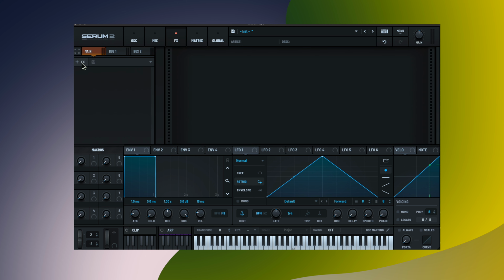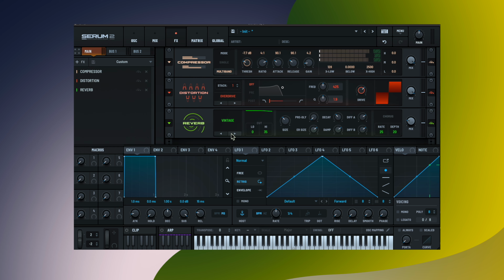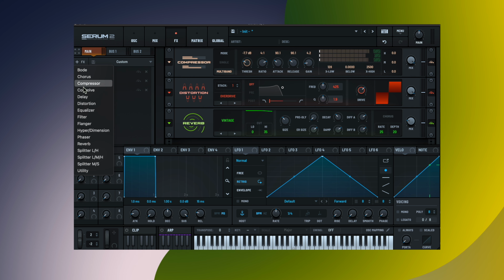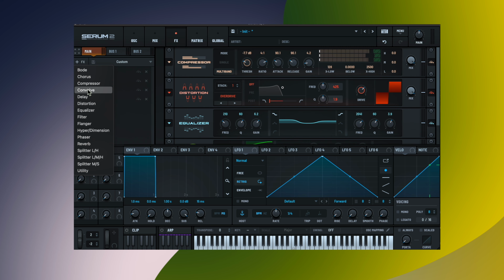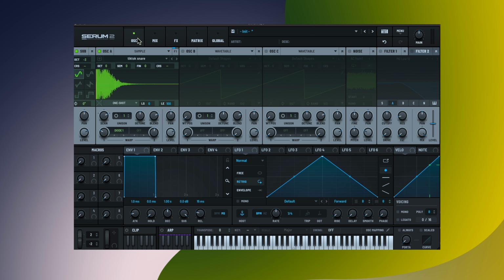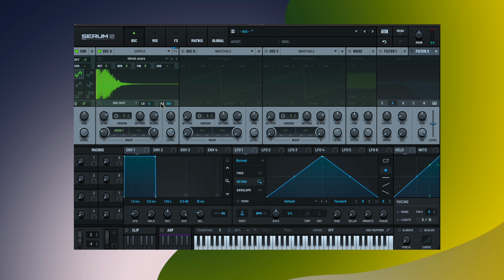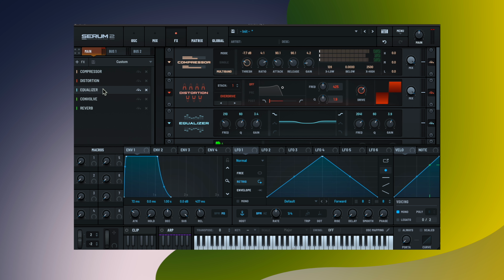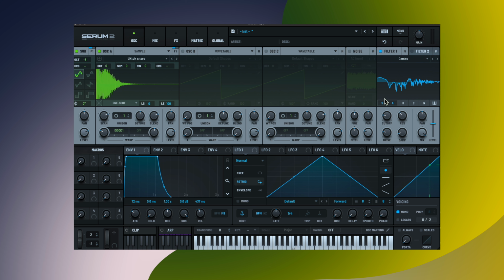Snare Machine Gun Bass In Serum 2 (Sound Design Tutorial)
Let's make a bass out of a snare! This one is surprisingly simple and HEAVY.